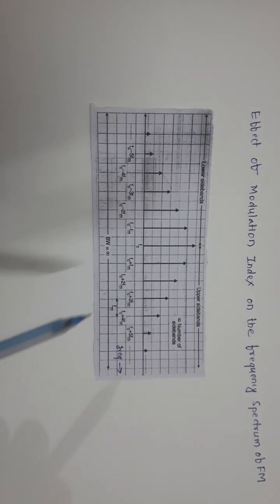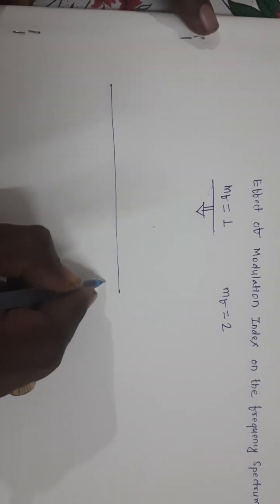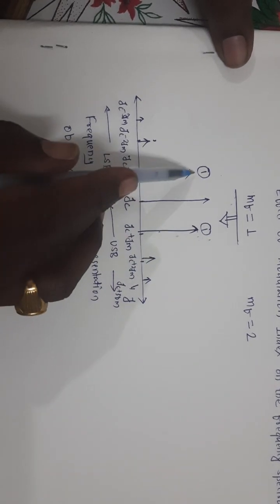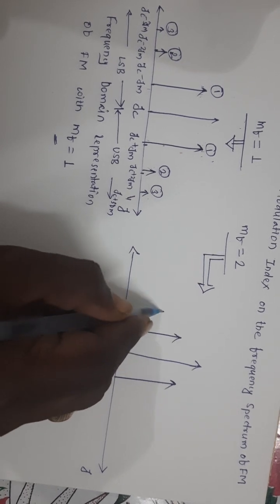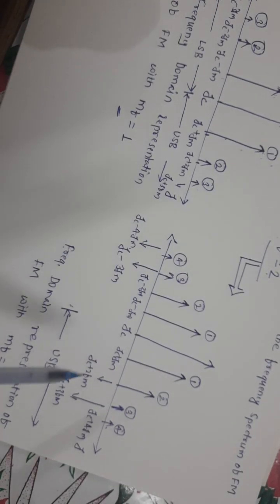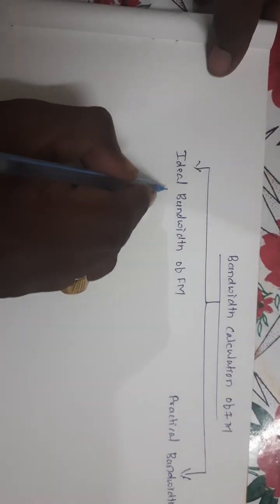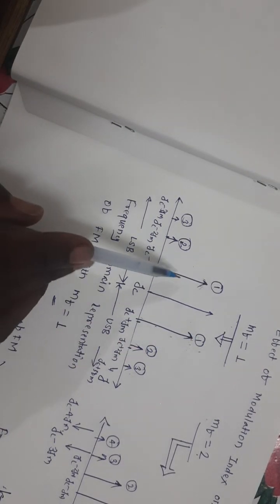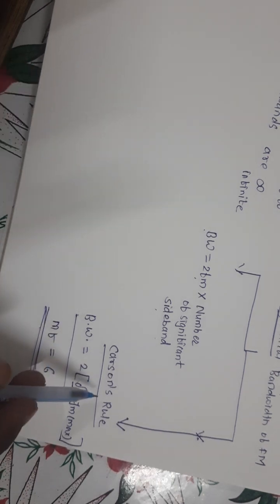Bandwidth requirements in FM Calculation of Bandwidth in FM